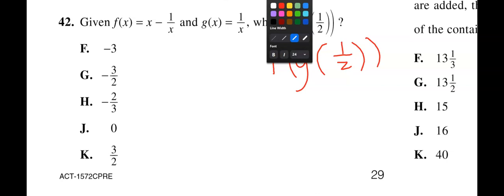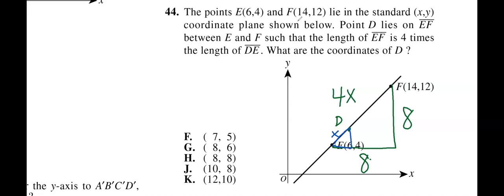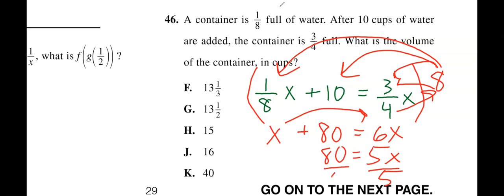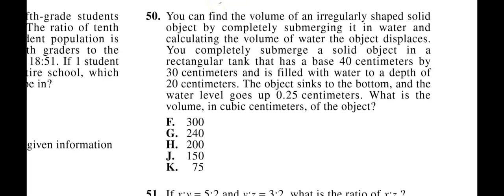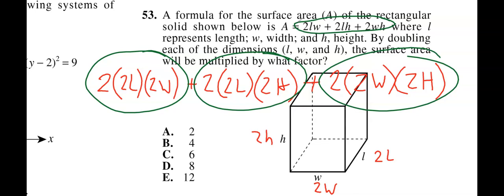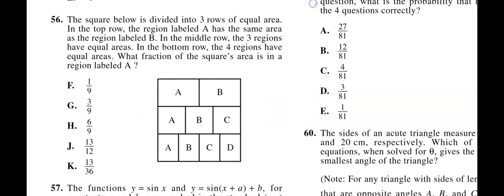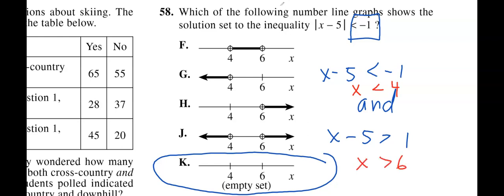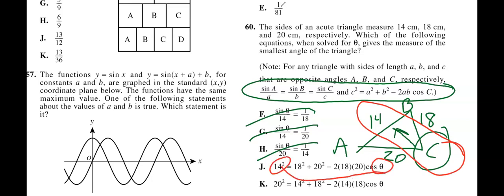ACT 201516 #42-60